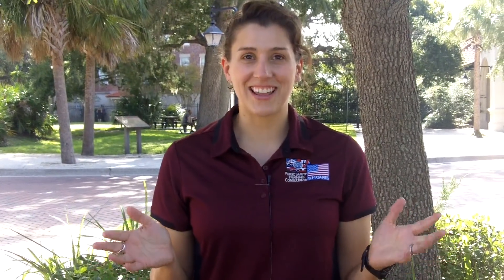April 18, 2018 2 minute training - GPS Devices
gps devices